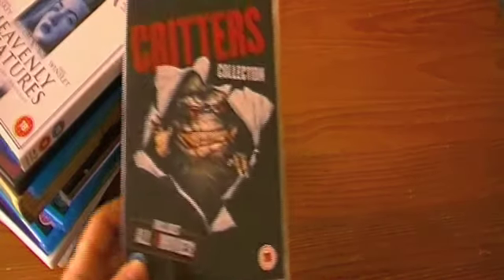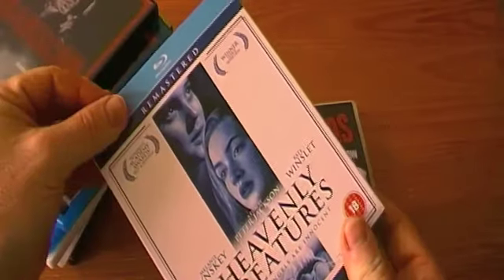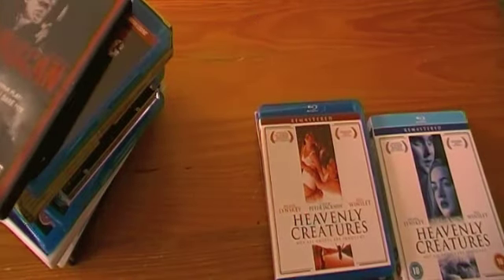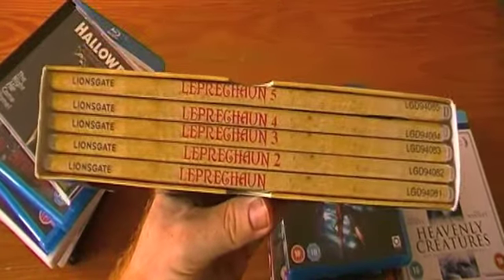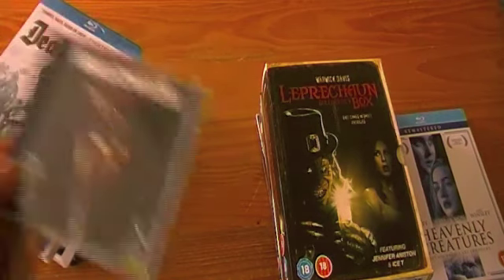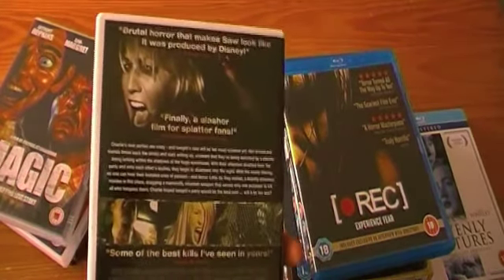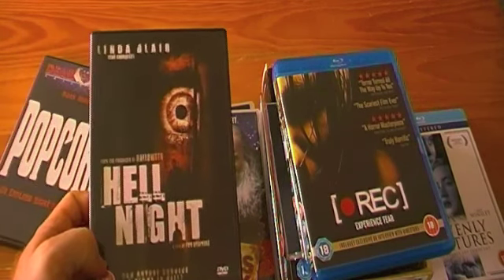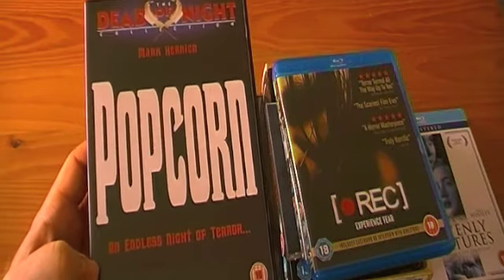DVD/Blu ray/Soundtrack Update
Order's arrived from Amazon UK and here's what I got!